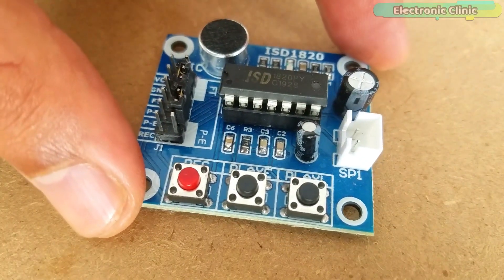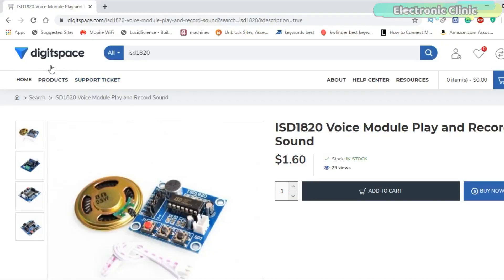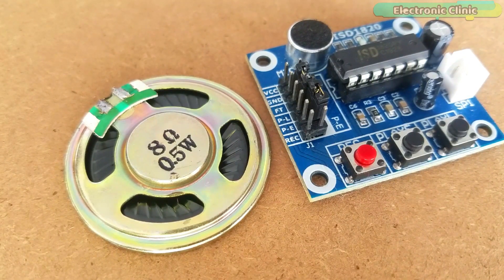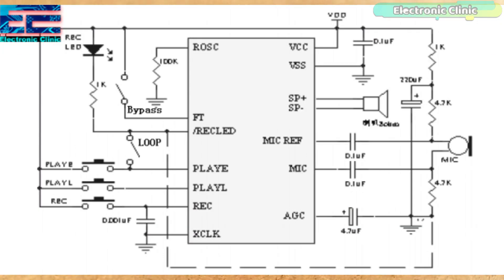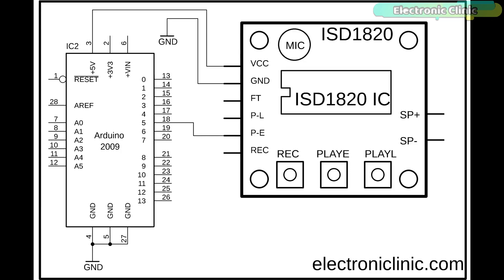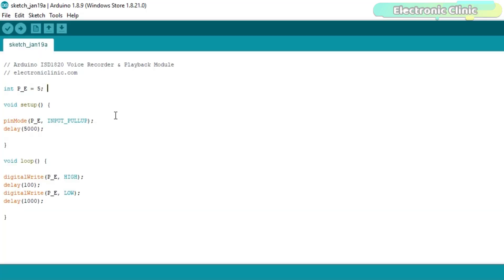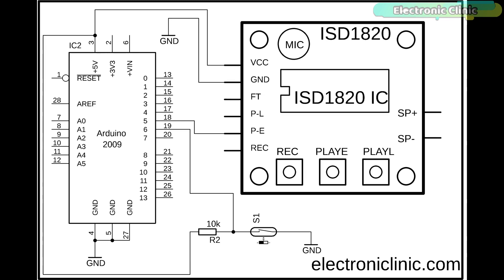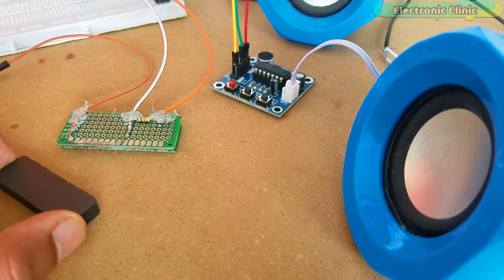Arduino ISD1820 Voice Recorder for Car Accident, Security system and Offices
There are situations when you need to play a specific recorded voice message depending on the situation. Like for example, in case if someone ends up in a car accident when a sensor detects a strong hit a pre-recorded voice message is played endlessly.
Video: please help me “accident”

The ISD1820 Voice Recorder and Playback Module can also be used in Security based projects. When an intruder is detected a voice message is played endlessly.
Video: Intruder detected

The ISD1820 module can be used in offices where you need to play different voice messages, for example when someone opens the door; a welcome message is played only one time.
Video: Welcome to Electronic Clinic

If it’s a break time you can record a new message, now this time if someone opens the door the break time voice message will be played.
Video: Break Time

You can record different messages depending on the situation.

In this episode, you will learn how to interface the ISD1820 Voice Recorder and Playback module with Arduino. How to manually and automatically play different voice messages using different types of sensors.

Arduino Nano USB-C Type ( recommended):

ISD1820 Voice Recording Playback Module:

Magnetic Reed switch/Sensor for the door:

FlexiForce sensor:

LDR Sensor with digital and analog outputs;

Other Must-Have Tools and Components:
Arduino Uno, Nano, Mega, Micro "All types of Arduino Boards":

Top Arduino Sensors:

Top Oscilloscopes

Variable Supply:

Digital Multimeter:

Top Portable drill machines:

Jumper Wires:

3D printers:

CNC Machines:

Electronics Accessories:

Hardware Tools: